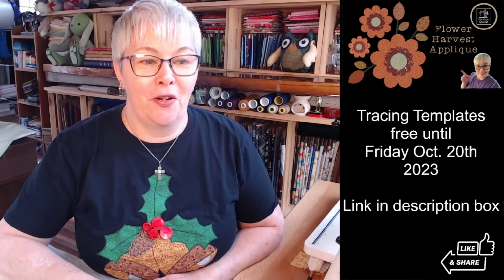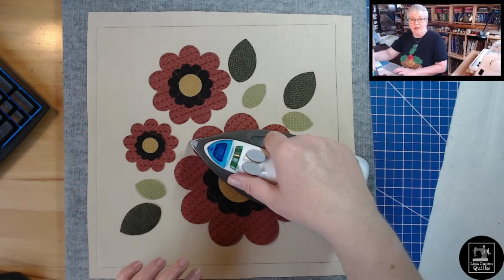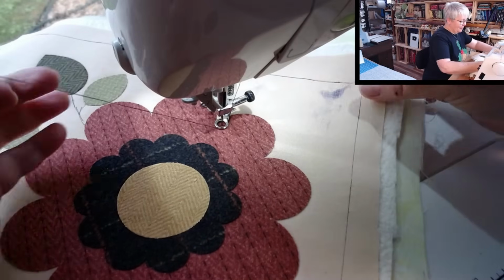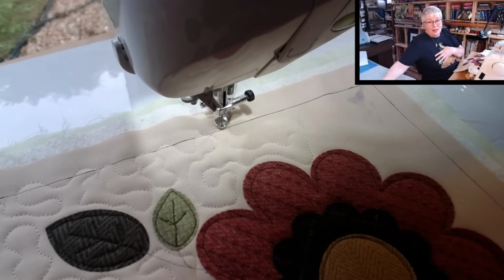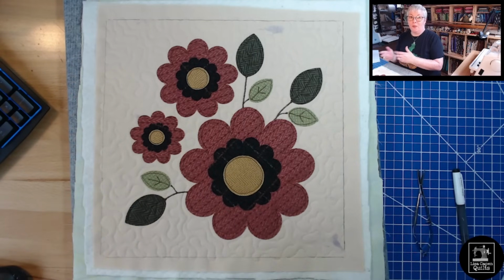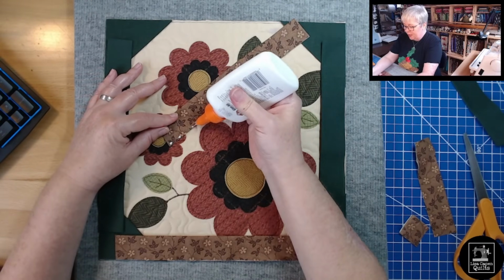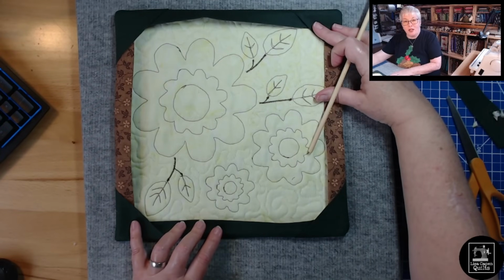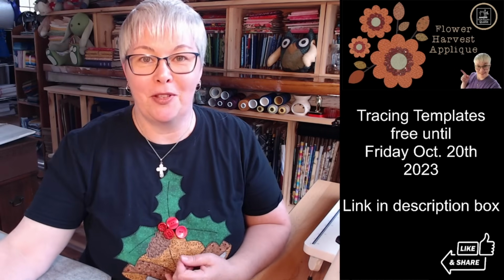Flower Harvest Applique Pattern and today we are facing a mini quilt!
In this video we are sewing up the Flower Harvest applique, just in time for Fall!  I also show how I face a quilt and avoid joining ends of binding!

Cricut and ScannCut friendly!

Fabri-Tac Glue
My lightpad
Frixion Fineliners
Chanille Needle for handstitching
Wonderfil Thread
AmazonBasics Silicone Mat for Applique
My cordless iron
HeatnBond Lite printing sheets
NO SEW HeatnBond
Mini quilt stand
My sewing machine is a Juki HZL F600
My ScannCut model:  SDX 325